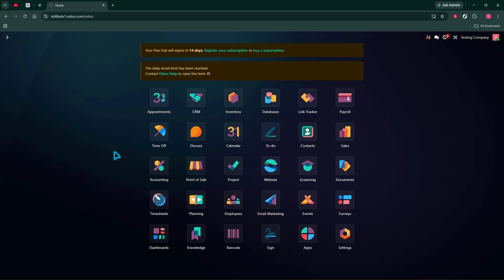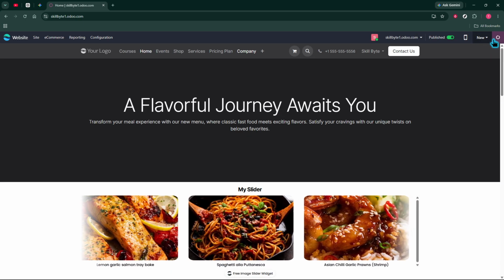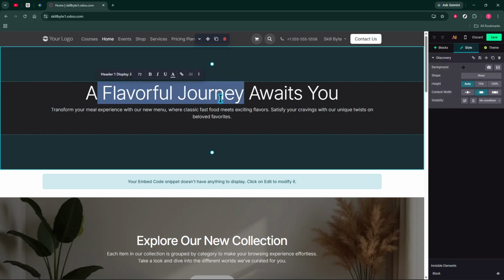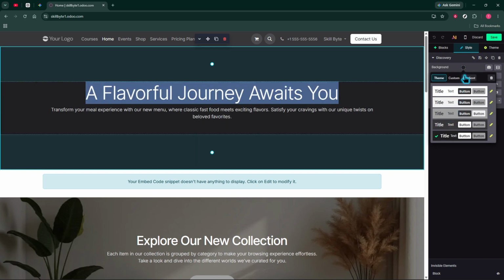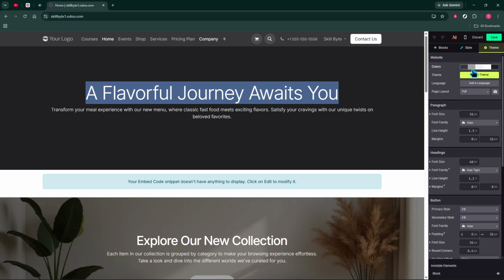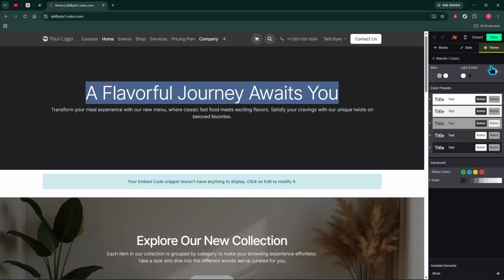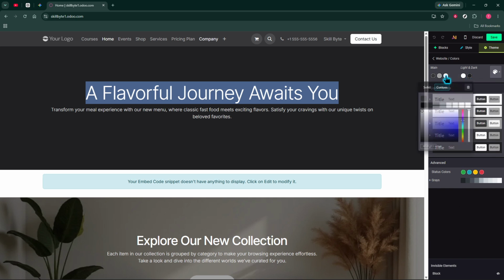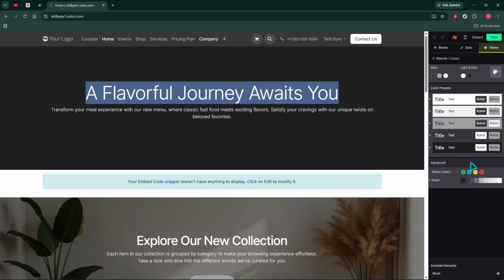How To Change Font Color In Odoo [2026 Guide]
How To Change Font Color In Odoo

In today's video, we cover How To Change Font Color In Odoo, Odoo Font Color Tutorial, Change Text Color In Odoo Website Builder, Odoo Website Design Customization Guide, Odoo For Beginners, Customize Text Styling In Odoo, Edit Font Colors In Odoo Website Pages, Odoo Website Builder Tutorial, Change Heading And Paragraph Colors In Odoo, Odoo Theme Customization Guide, Style Website Content In Odoo, Odoo Tutorial 2026, Modify Text Appearance In Odoo Website, Customize Branding With Font Colors In Odoo, Edit Website Design Elements In Odoo ERP